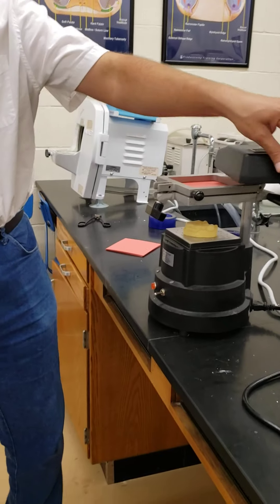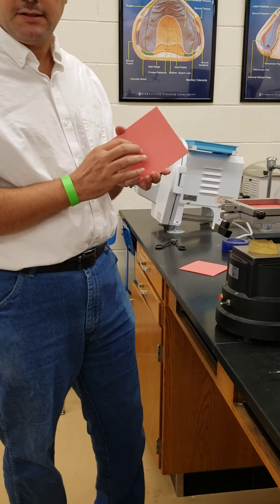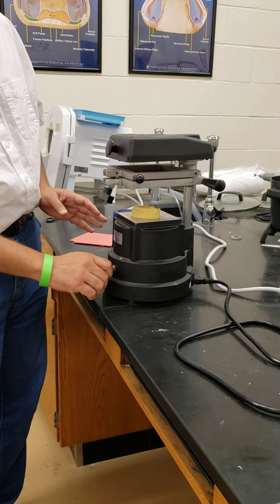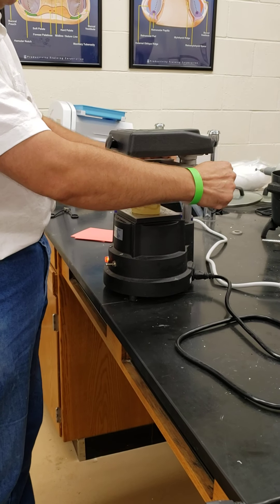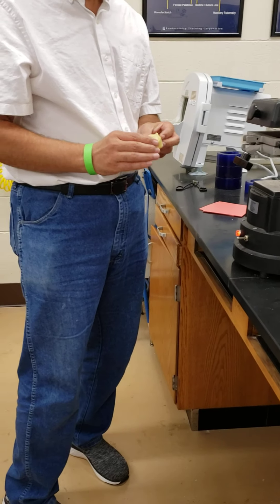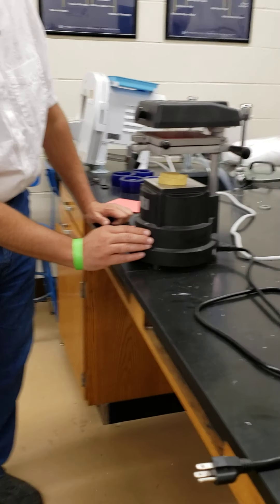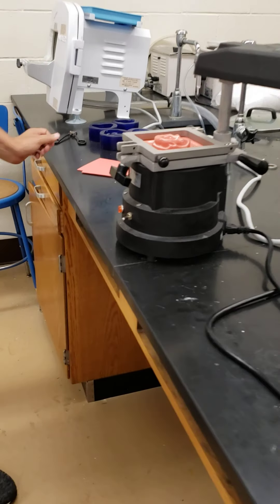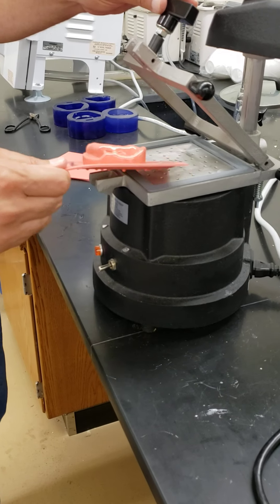Denture base construction